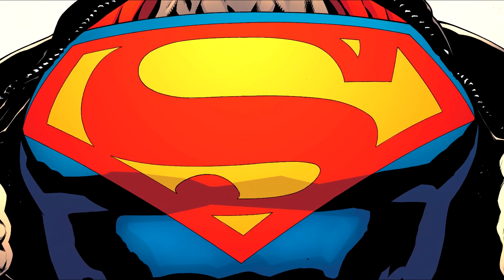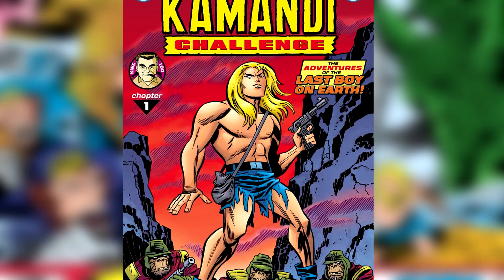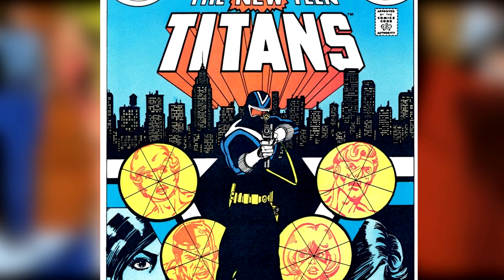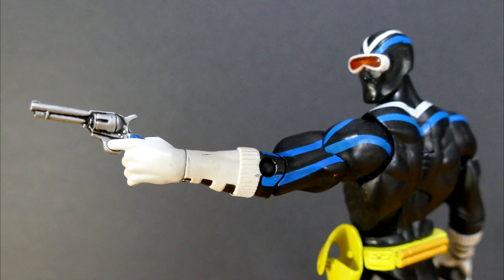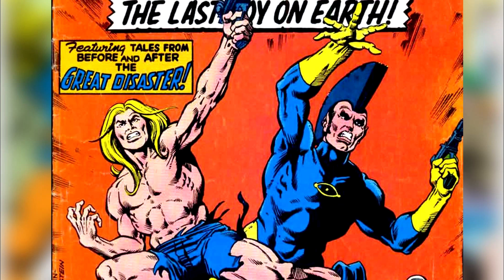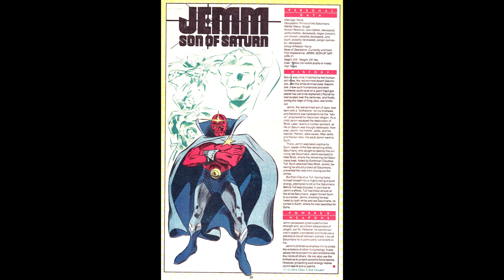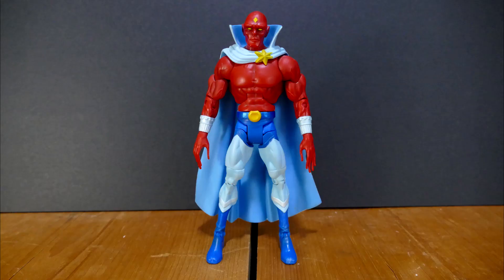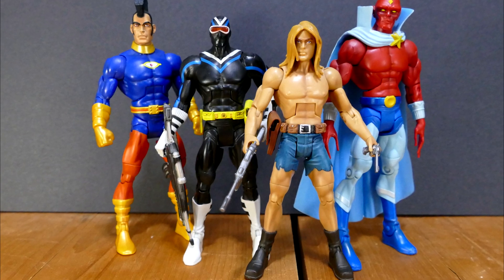Four Unlikely DC Universe Classics Oddities ~Vigilante, Martian Manhunter, Kamandi, OMAC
Whether or not you were a fan of Mattel's DC Universe Classics action figure line or not there is one thing I'm sure we can all agree on: they sure made a heck of a lot of characters. A listers. B listers. and Even C, D, and E  listers. Big and small they made'em all! OK, well not all of them but they sure did give us more obscure characters than even DC Direct did back in the day. Here we will take a look at just 4 of the oddities Mattel unexpectedly chose to add to their DC Universe Classics collection.